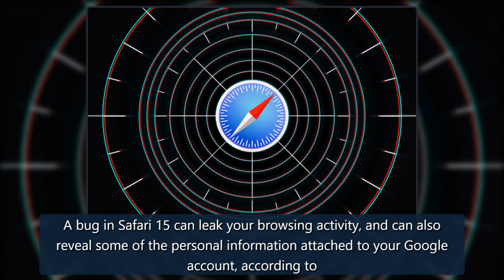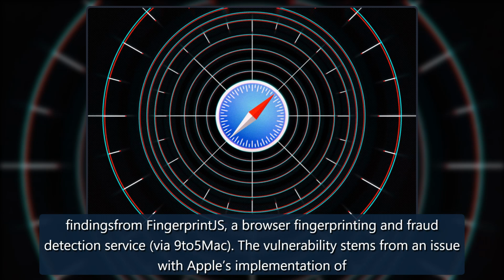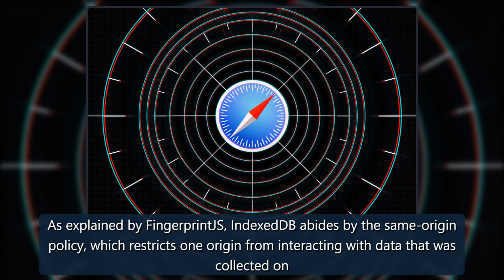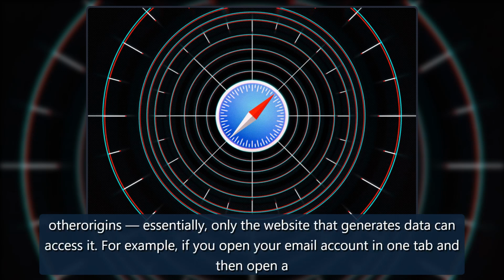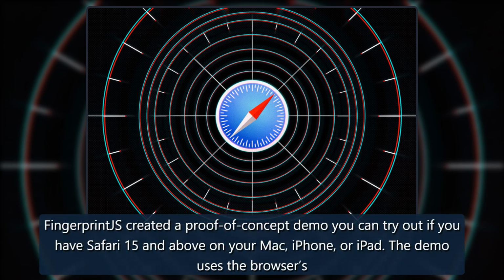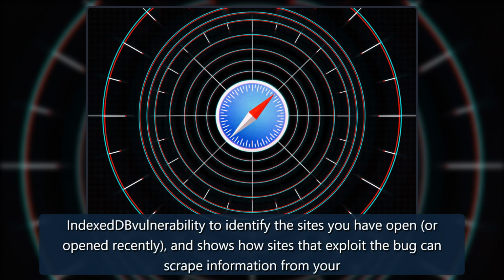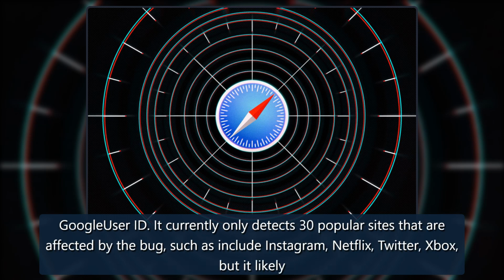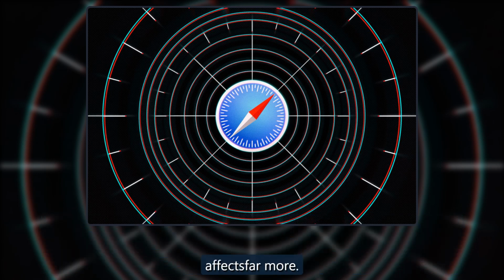Safari 15 bug can leak your recent browsing activity and personal identifiers - The Verge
A bug in Safari 15 can leak your browsing activity, and can also reveal some of the personal information attached to your Google account, according tofindingsfrom FingerprintJS, a browser fingerprinting and fraud detection service (via 9to5Mac). The vulnerability stems from an issue with Apple’s imp credit